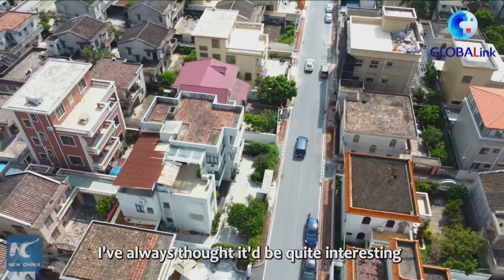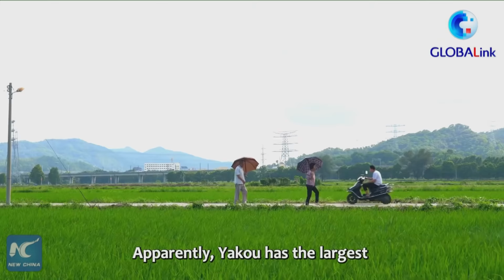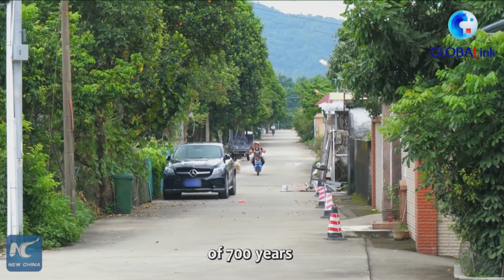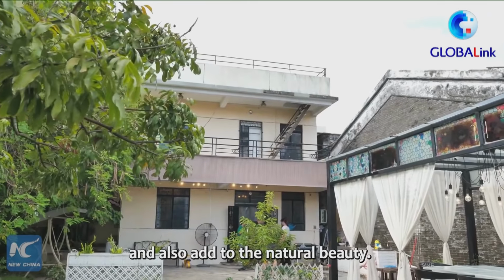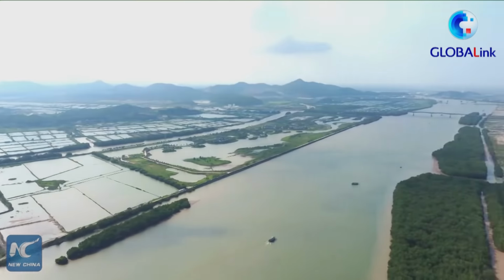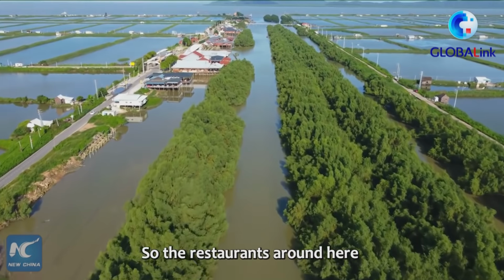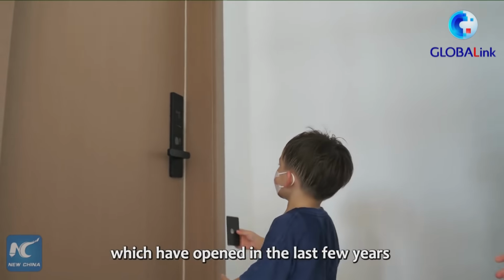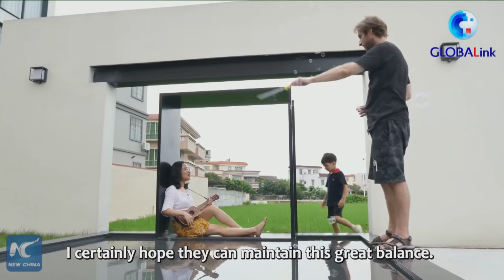GLOBALink | Experiencing Chinese style countryside life with New Zealand family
See a music teacher from New Zealand enjoy the Chinese style countryside life with his family in Yakou Village, South China's Guangdong Province.